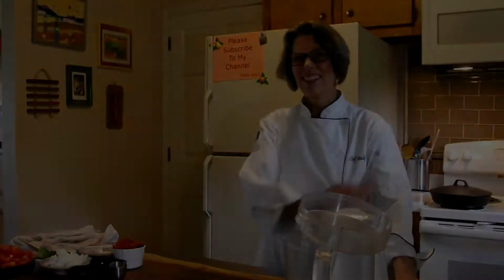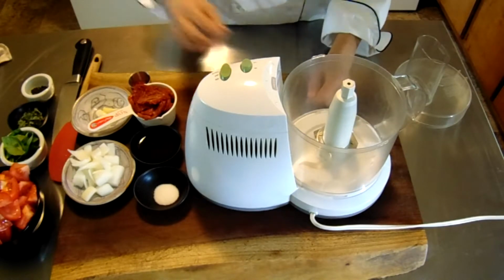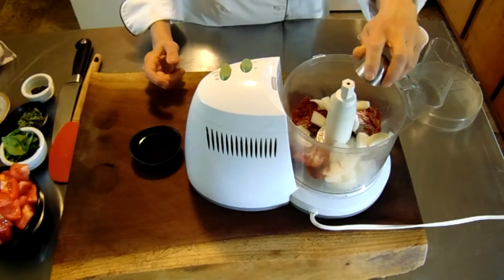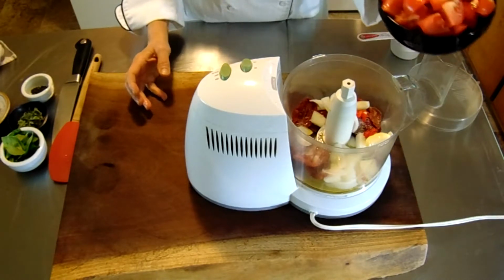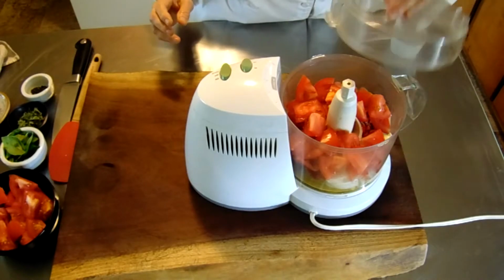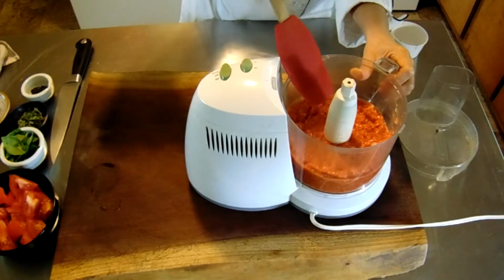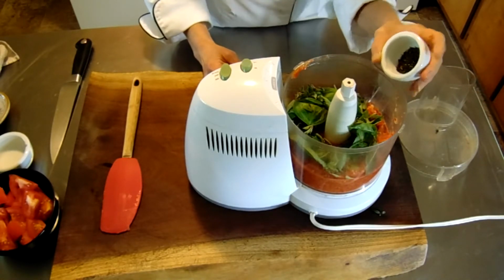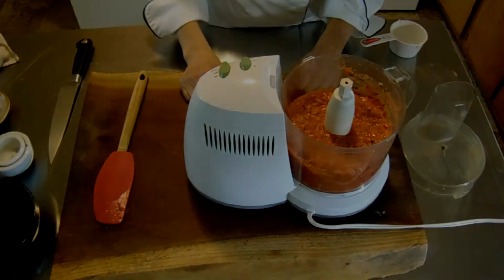Raw Tomato Marinara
This fast, easy raw food, vegan recipe has great flavor and all the benefits of eating raw food.